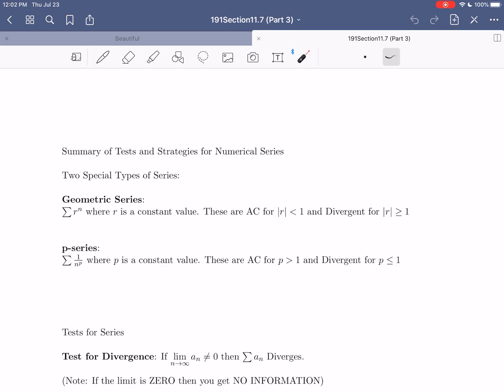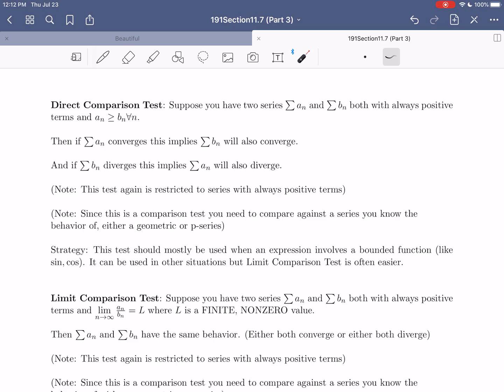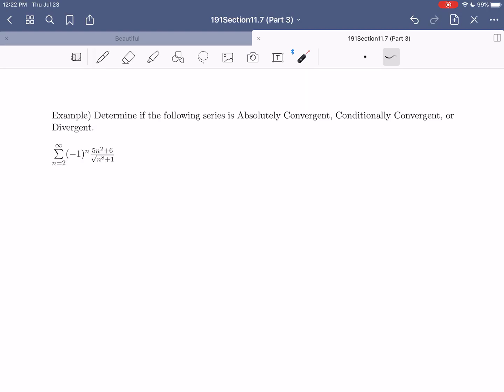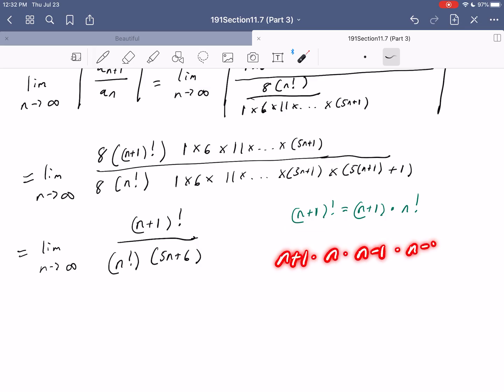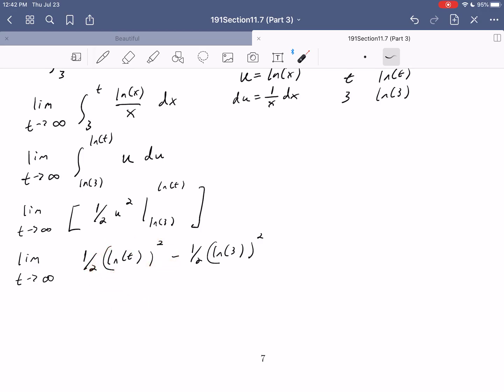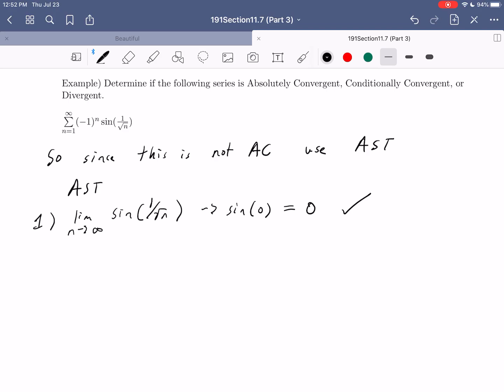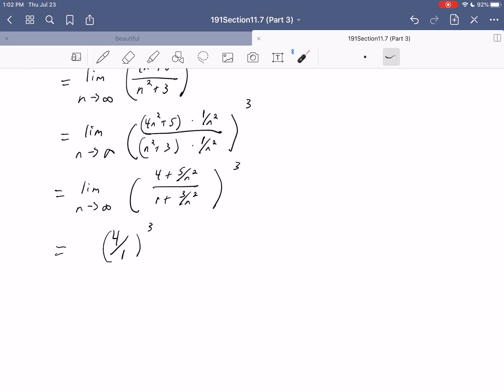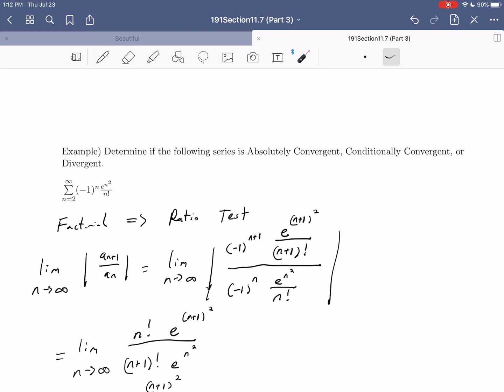191Section 11.7 (Part 3)